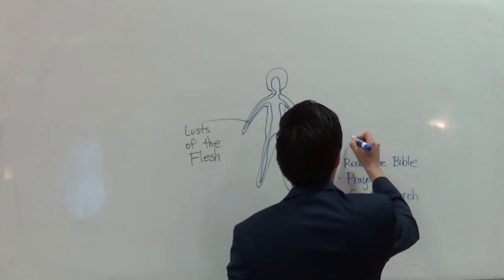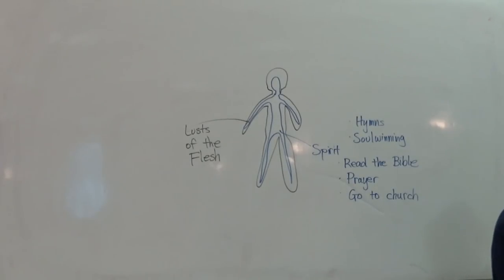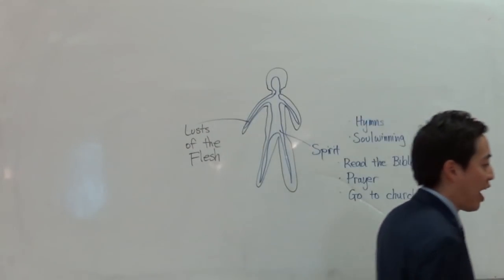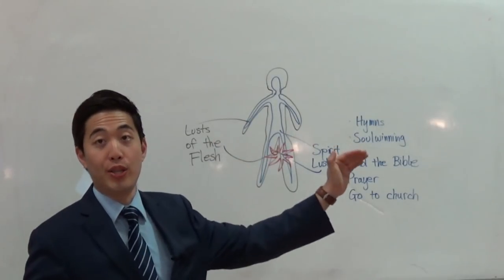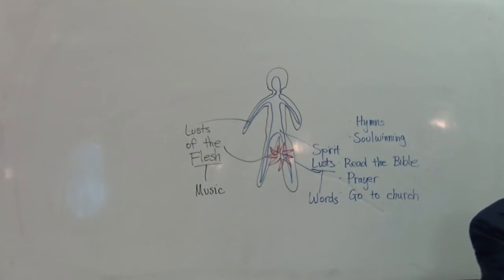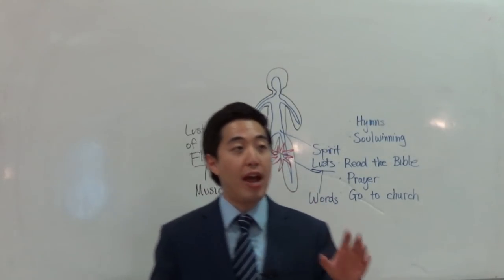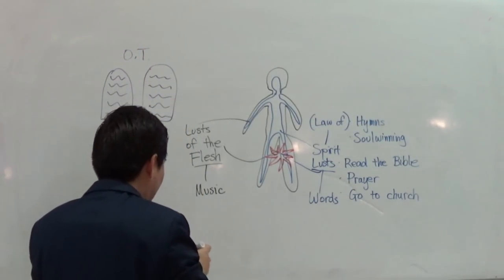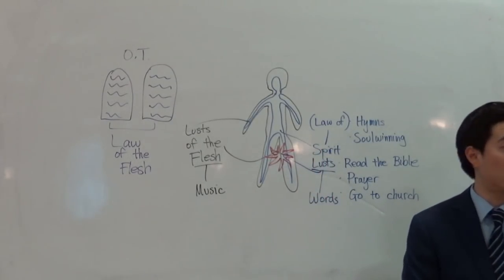Why Does the Holy Spirit LUST? It Should! (Gal. 5:16-18) | Dr. Gene Kim